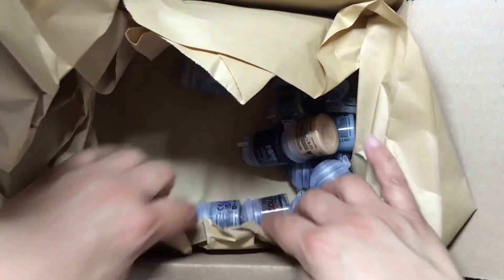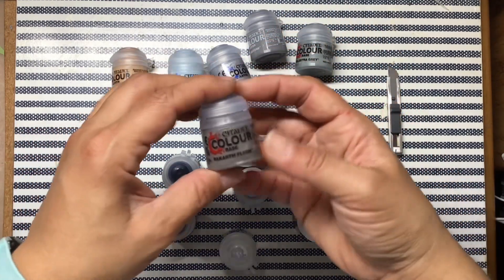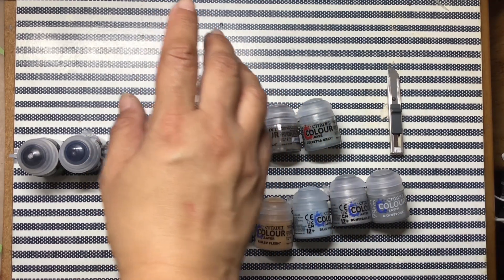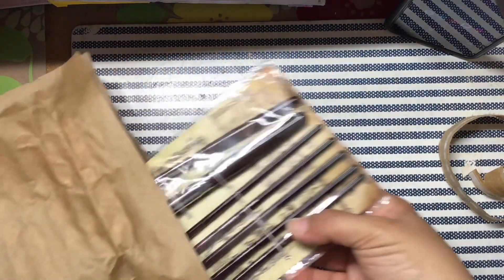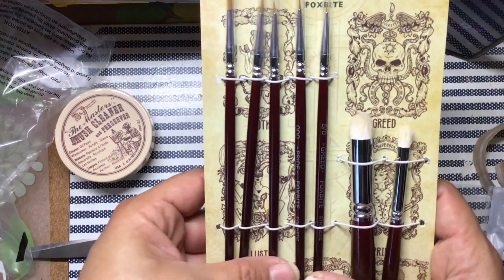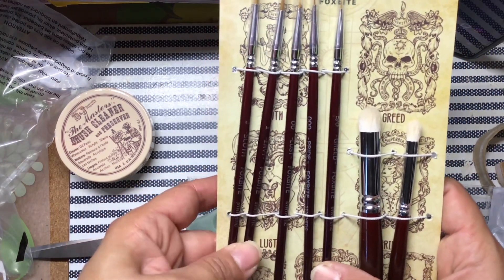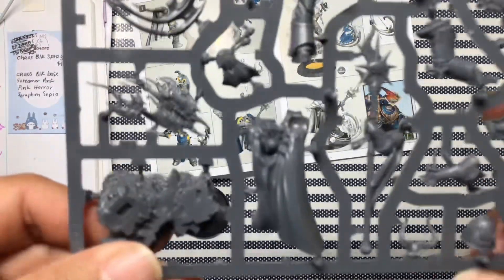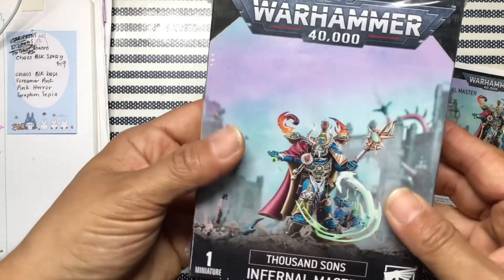Warhammer Haul from Gamers Guild AZ & Amazon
Warhammer Haul from Gamers Guild AZ & Amazon. Lots of paint…